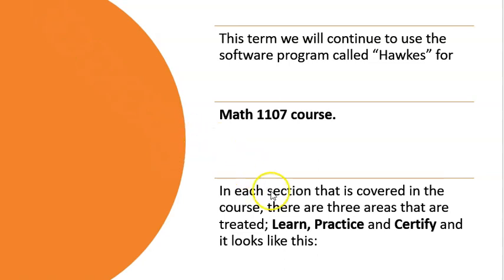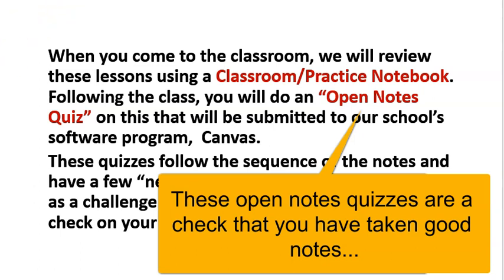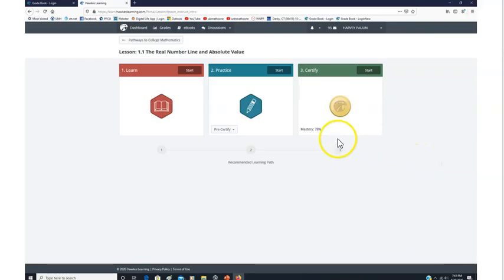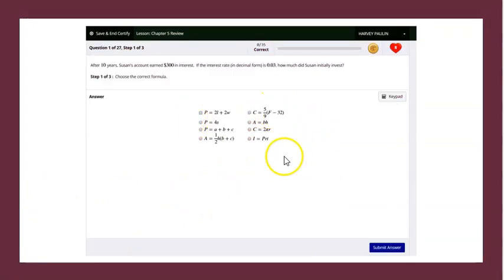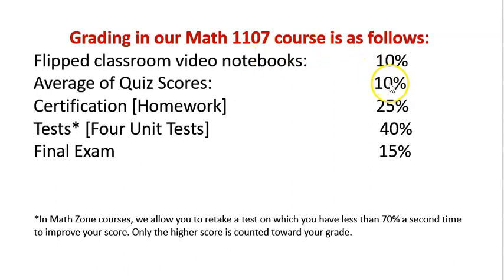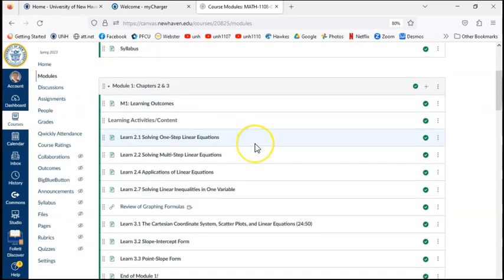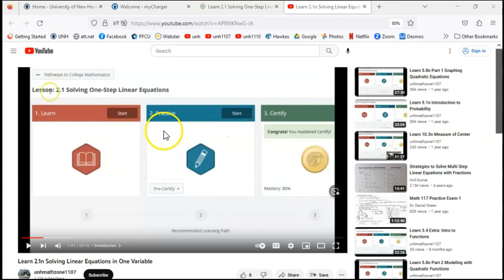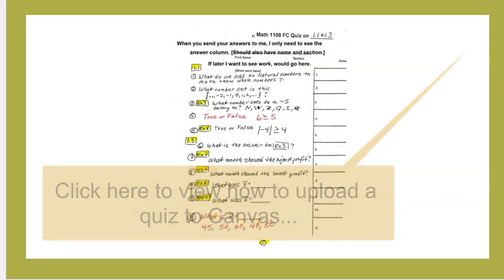Orientation Summer II 2023 M1107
Math 1107 Orientation Summer II
Future students should view this to see what the course is like and what is expected from students.